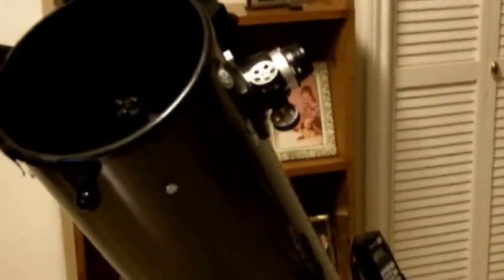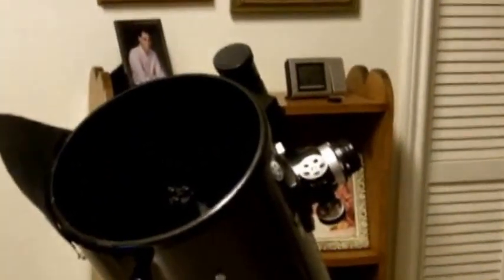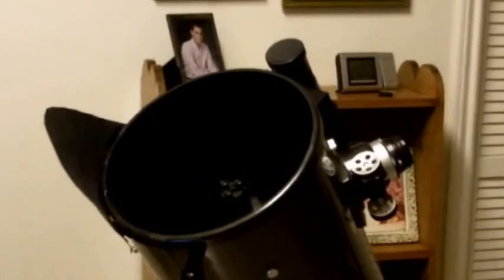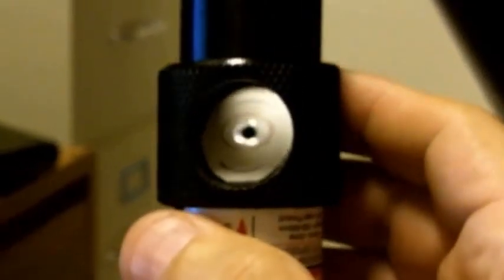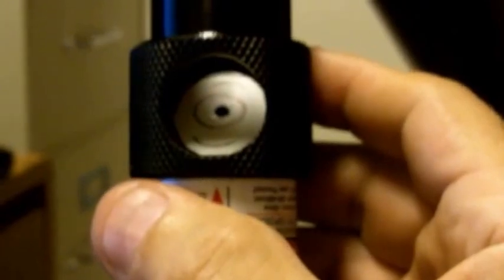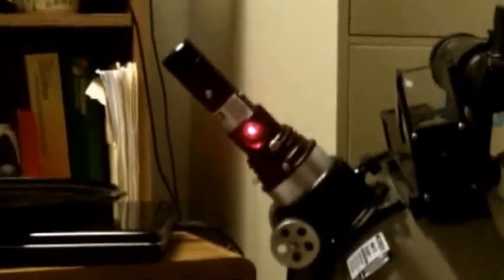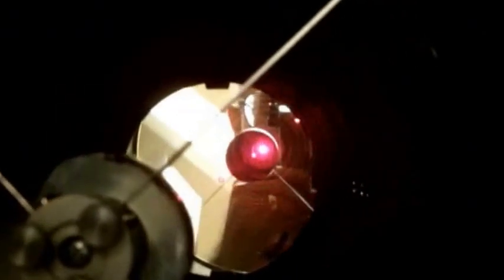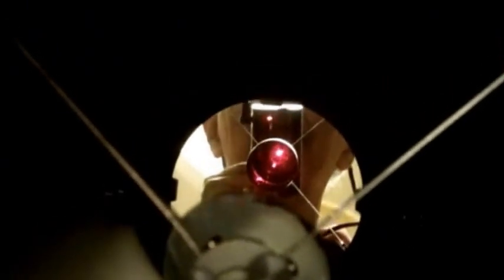Collimation is EASY!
TelescopeMan demonstrates the use of a laser collimator on an Orion XT10i reflector telescope. The laser has a return beam screen that makes collimation an easy and fast one person job.